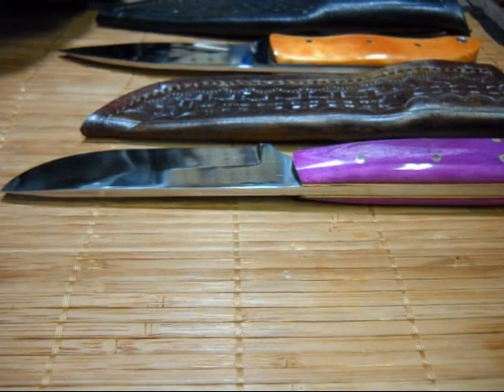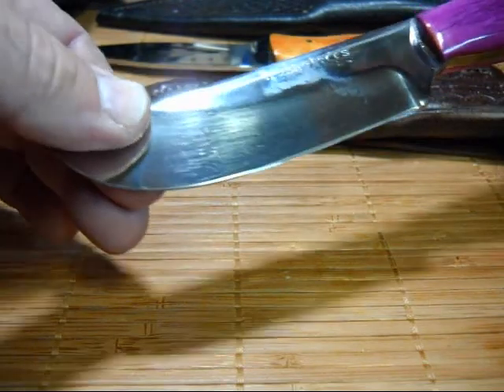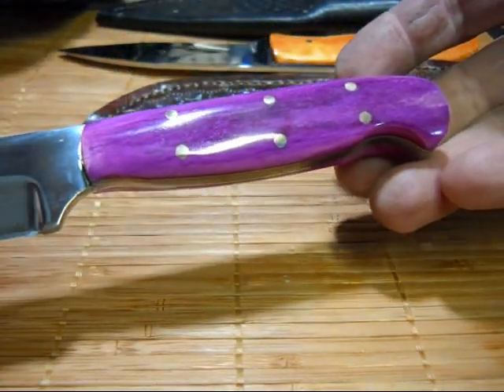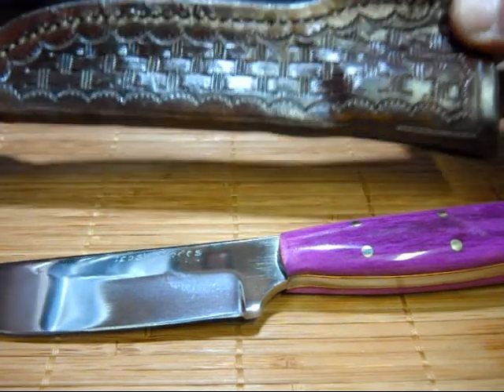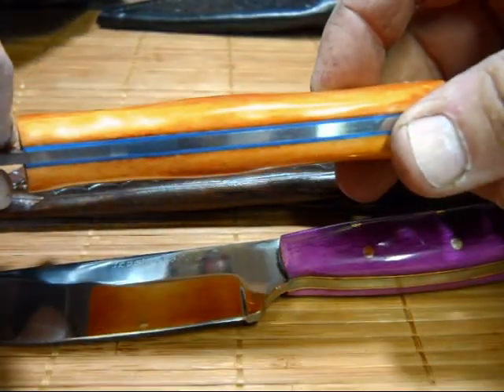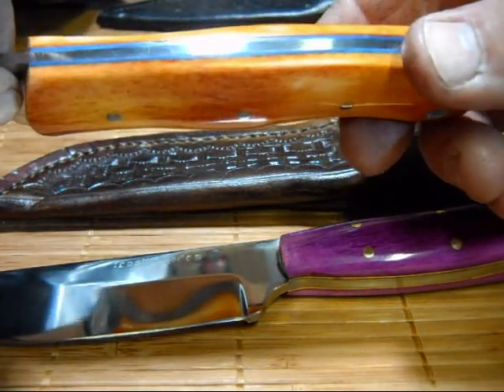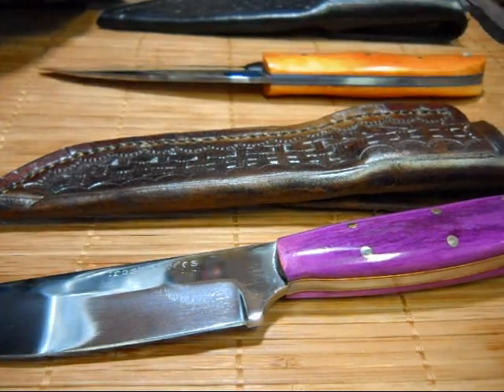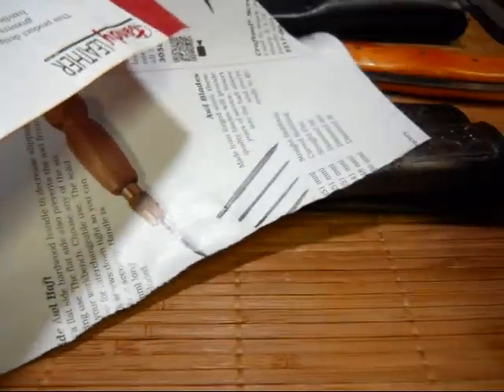Two Latest Knives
Two more Crashblades